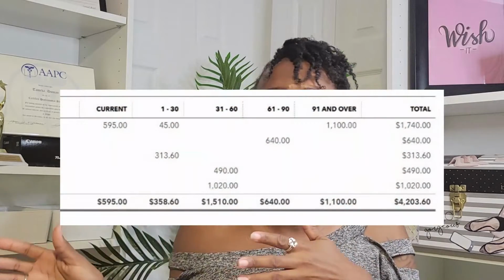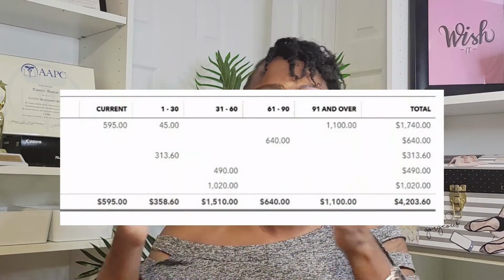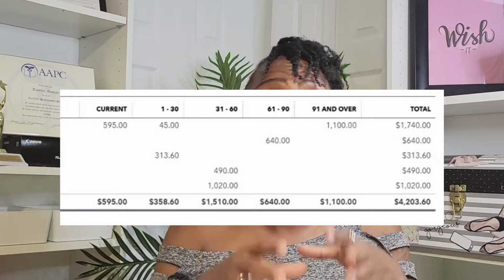REVENUE CYCLE MANAGEMENT IN HEALTHCARE | PT. STATEMENTS, ACCOUNTS RECEIVABLE, COLLECTIONS & REFUNDS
Today's video is the fourth and final part of a series called Revenue Cycle in the Physician's Office. I will be discussing the eight, ninth and tenth steps in the revenue cycle. Don't forget to watch the past videos in this series.

⏭CHAPTERS:
00:00 Introduction
02:47 Patient Billing
08:41 AR Follow Up
14:13 Collections & Refunds

📞LET'S CHAT! HAVE QUESTIONS ABOUT MEDICAL BILLING?📞

💫WANT TO SEE IF MEDICAL BILLING IS RIGHT FOR YOU?  Take this self-paced course for ONLY $99

💫READY TO TAKE A COMPLETE MEDICAL BILLING COURSE? Choose between one of these great schools.

~MEDICAL BILLING RESOURCES:
📚MEDICAL BILLING EBOOKS AND ONLINE FORUMS:

~Video Editor - CLIPCHAMP
~Design Tool - CANVA
~Camera - SAMSUNG GALAXY 21

"As an affliate, I earn from qualifying purchases." However there is NO ADDED COST to you for clicking on the links and purchasing. ❤️ I APPRECIATE YOUR SUPPORT SO MUCH! ❤️

💻ABOUT ME:
My name is Tameka. I am a women of a mature age and I have been in Medical Billing since 2006.  I became certified in Medical Billing in 2013 and I'm an AAPC Aproved Instructor. I've billed for several specialties, however I specialize in OBGYN billing. I have my own billing business where I provide medical billing services for healthcare providers. If you are a provider interested in learning more about how I can help you click the link to schedule a meeting

✨Medical Billing Merchandise Coming Soon!